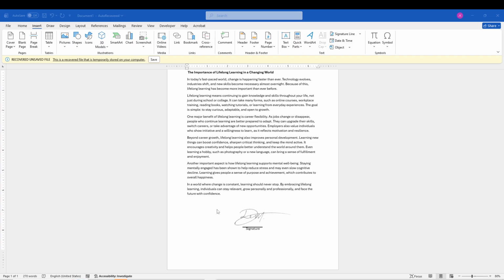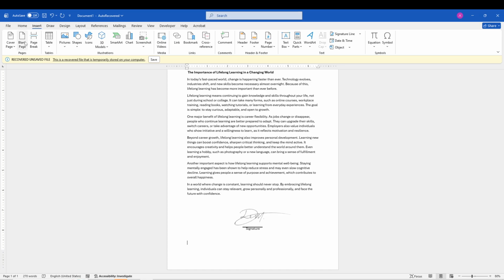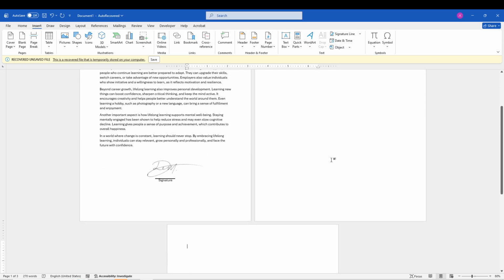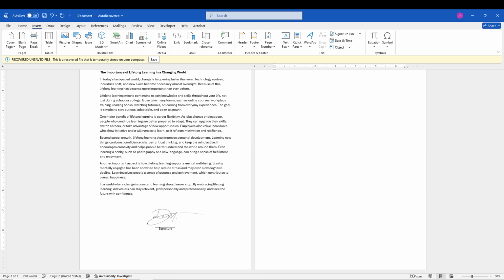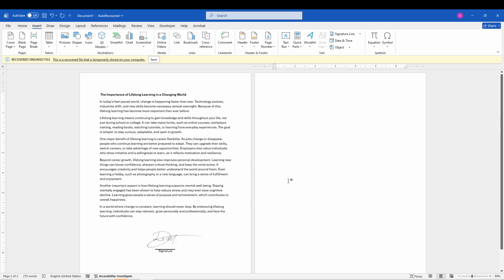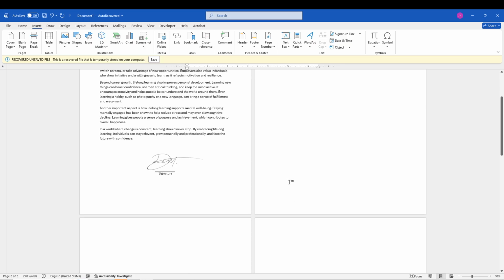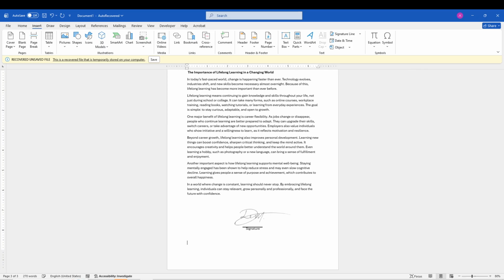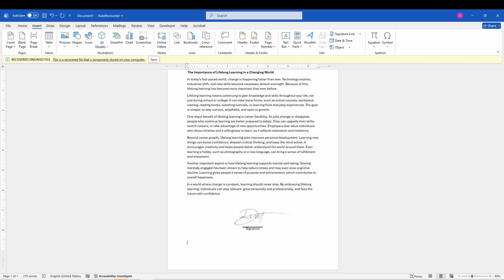How To Add Pages In Microsoft Word [2026 Guide]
This "word tutorial" provides a clear guide on how to add a "next page" in "ms word". It's perfect for anyone looking to manage "pages in word" more effectively, whether for new chapters or document breaks. Learn essential "ms word tips and tricks" to streamline your workflow and master "how to use microsoft word" efficiently.